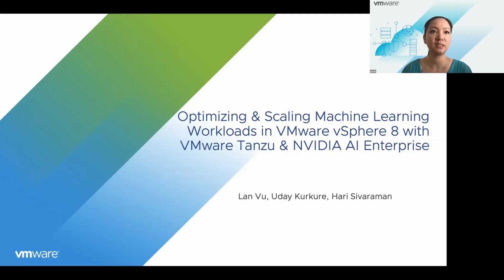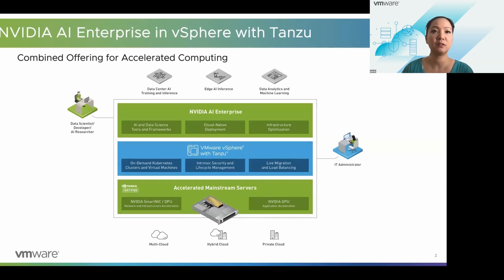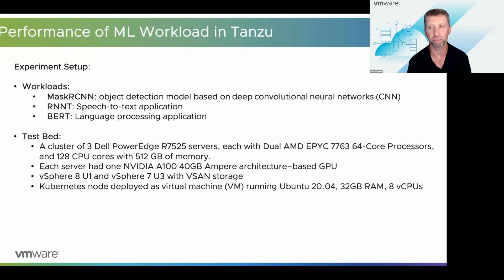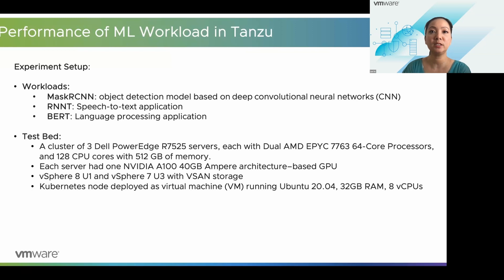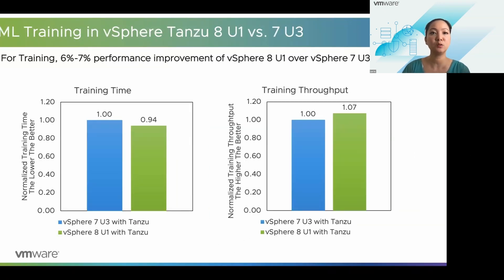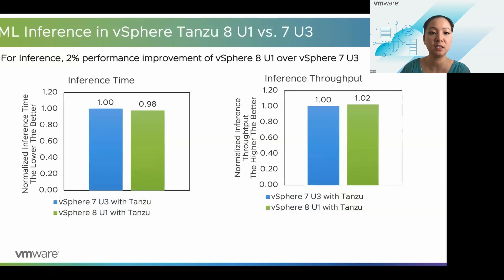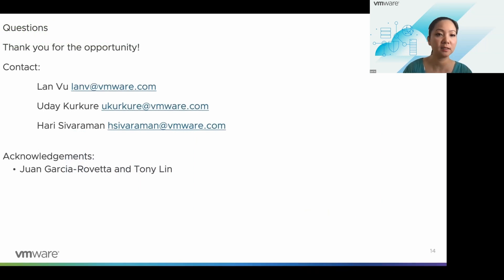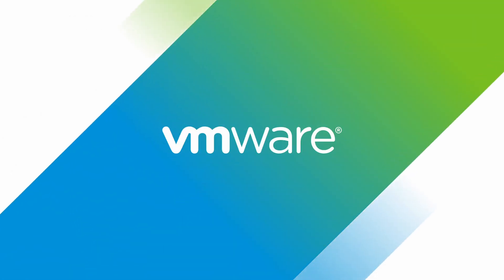Extreme Performance Series 2023 – Machine Learning Performance on vSphere and Tanzu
Todd Muirhead talks with Lan Vu about the performance of Machine Learning and AI workloads on VMware vSphere with Tanzu.